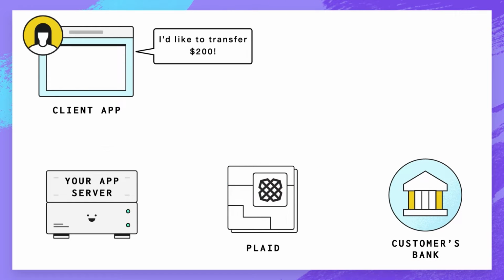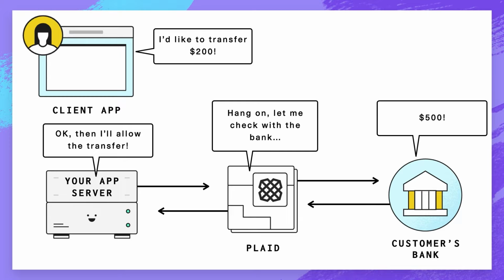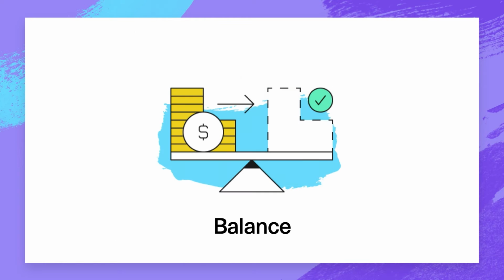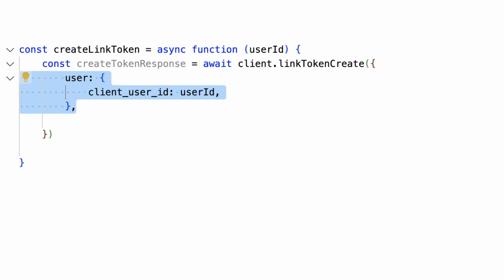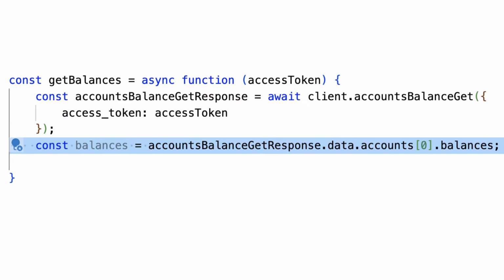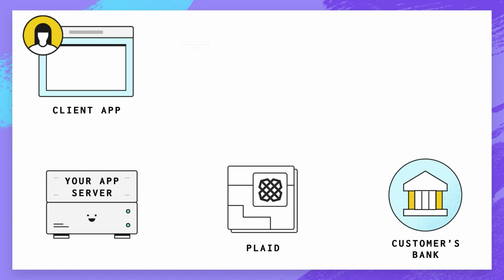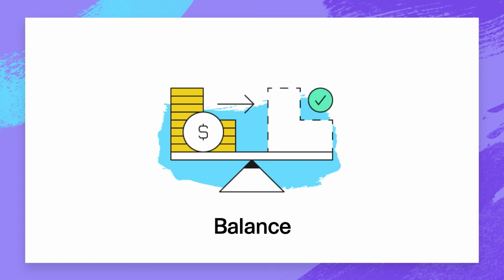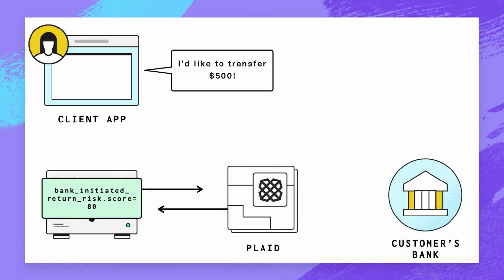[OLD] Plaid Balance in 3 Minutes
IMPORTANT: As of October 2025, while the instructions in this video will still work, they are no longer the recommended implementation path. The Signal Risk Platform is now the recommended way to check balance for all new integrations (using either Auth or Transfer) that are evaluating balance to prevent ACH returns. For details, See our NEW Balance in 3 Minutes tutorial

Plaid Balance can help you accept ACH payments with confidence. With Balance, you can check real-time customer balances before making a transfer, enabling you to reduce the risk of insufficient funds (R01) returns. Find out how to get started in just three minutes in this episode of Plaid Academy.